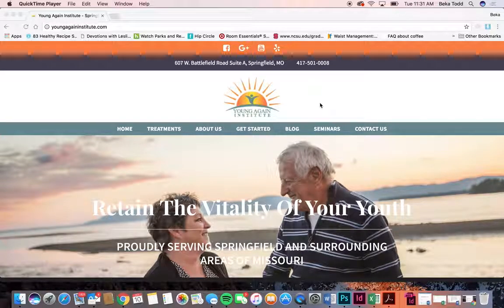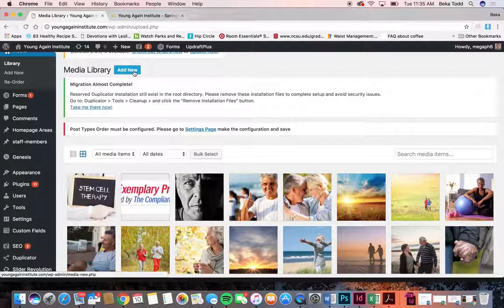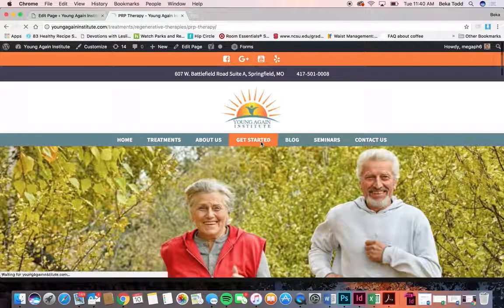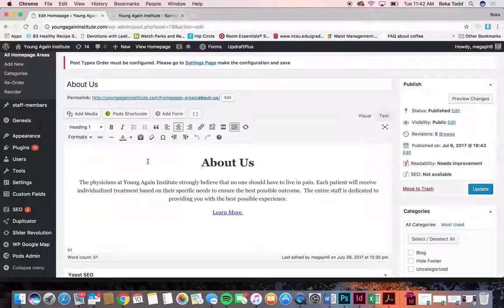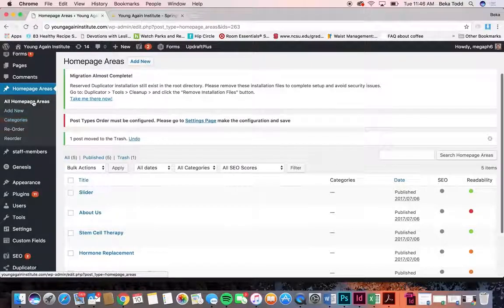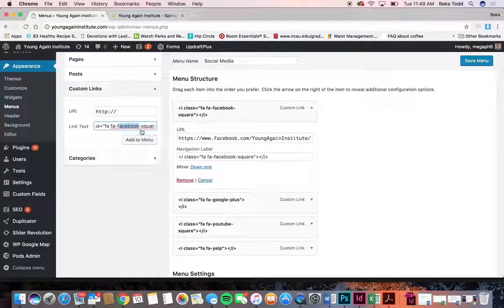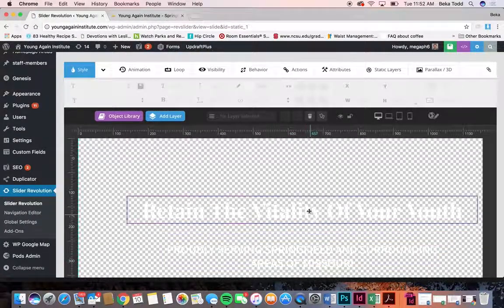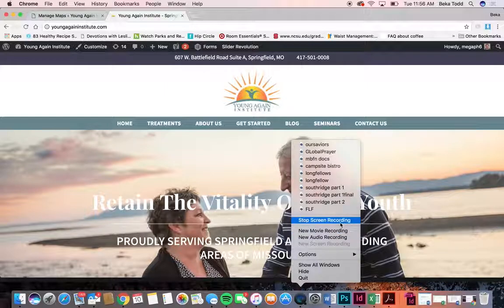young again final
Updates: 0:35
Posts: 1:13
Media: 3:00
Forms: 3:36
Pages: 6:16
Homepage Areas: 8:58
Appearance: 14:36
Widgets: 14:40
Menus: 16:45
Users: 19:06
Slider Revolution: 19:37
WP Google Map: 22:11